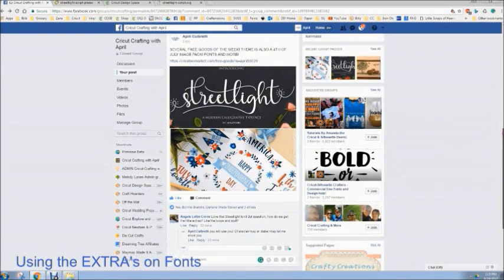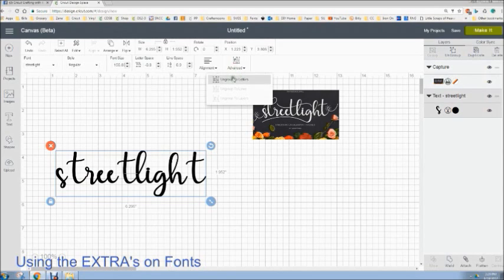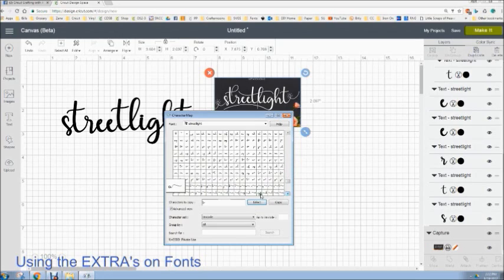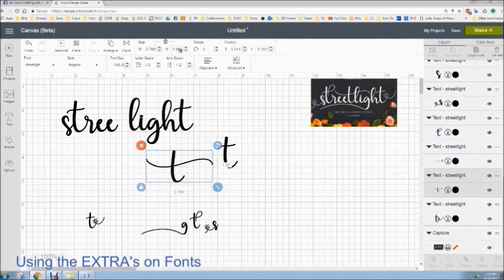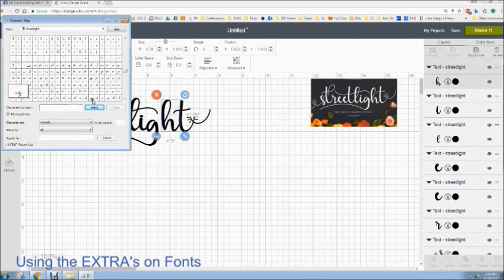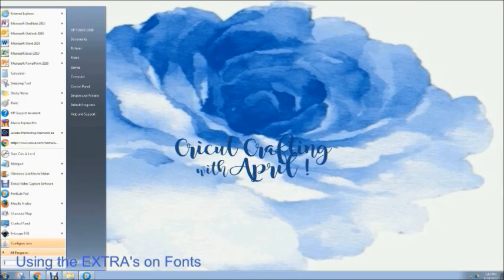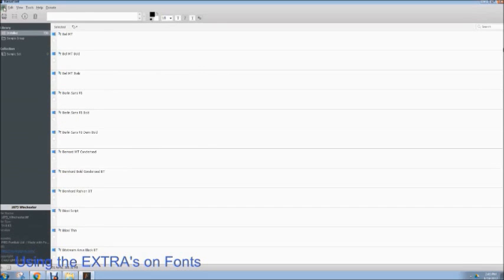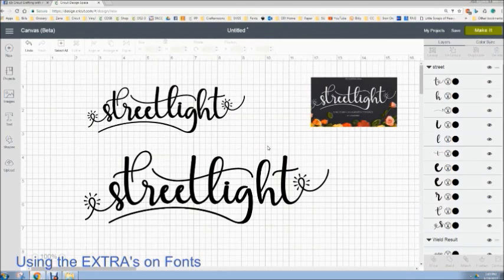Crafting With April - Font Extras & Character Map